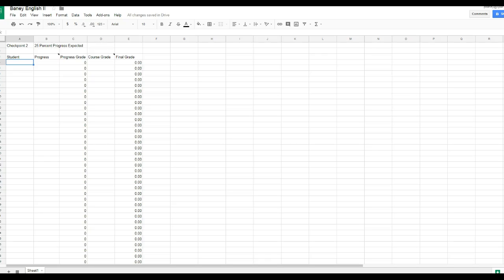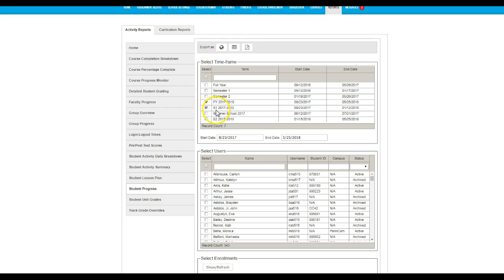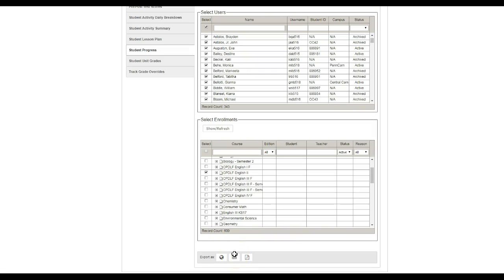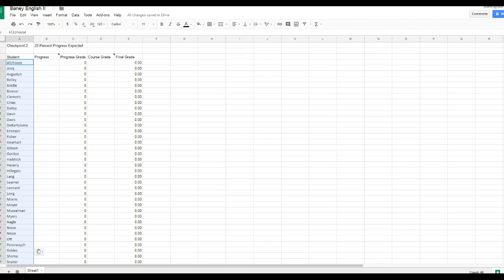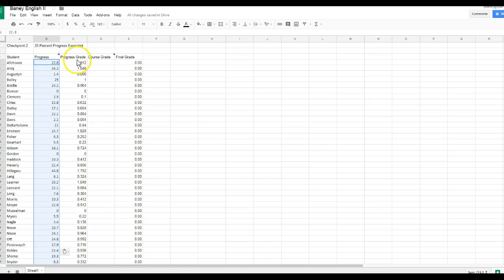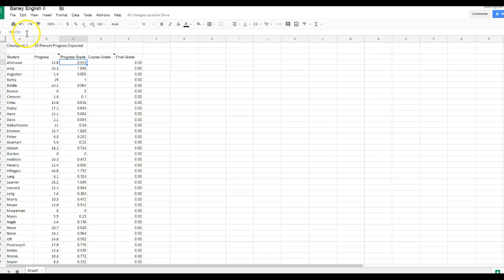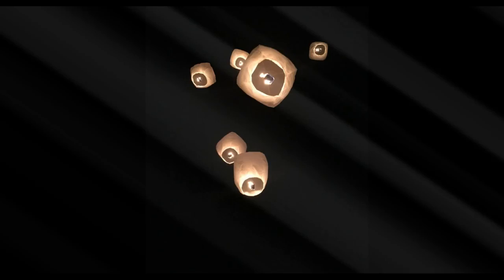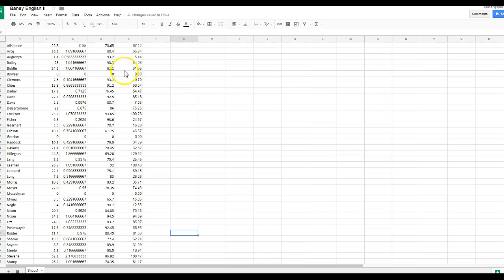Grading 1 OW